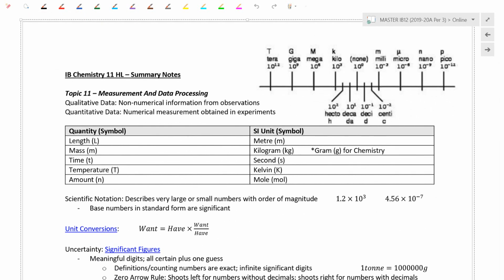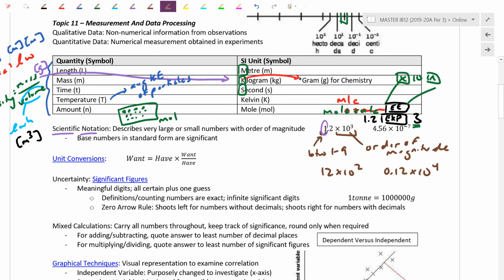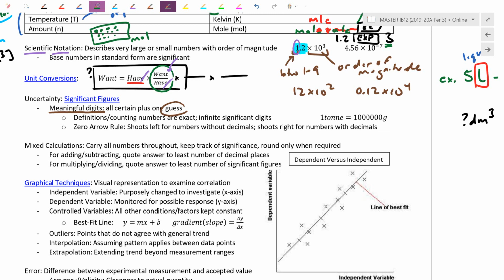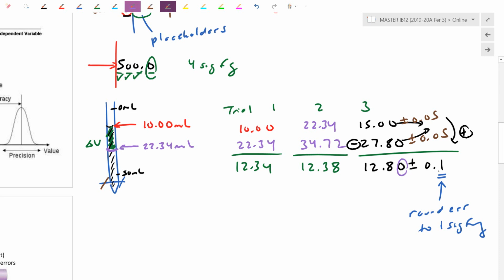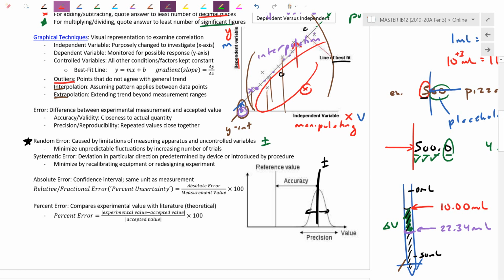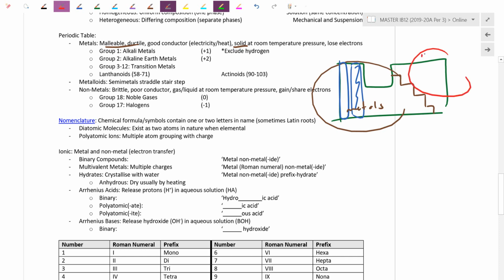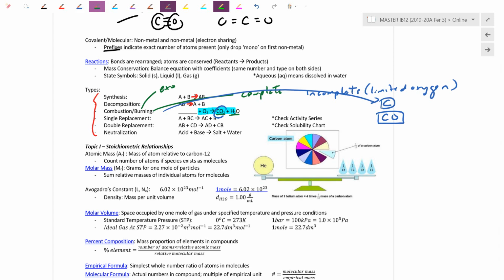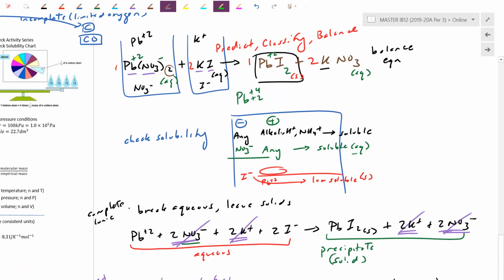Final Review: Measurement Topic 11